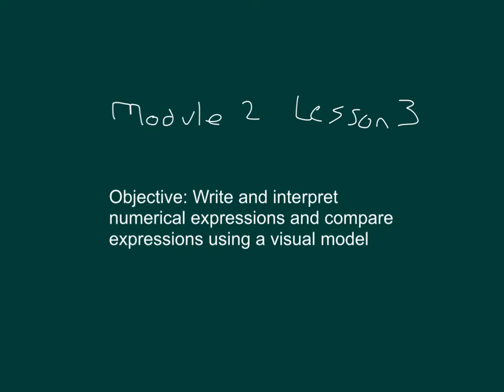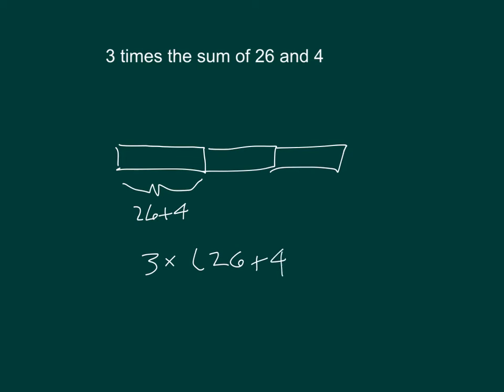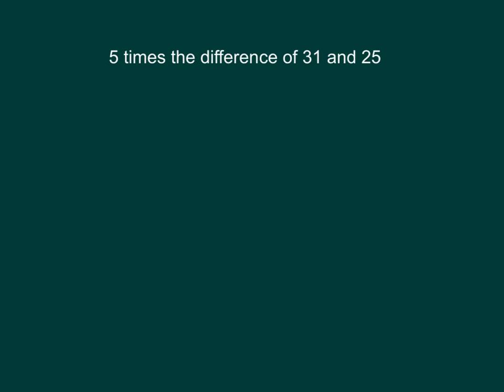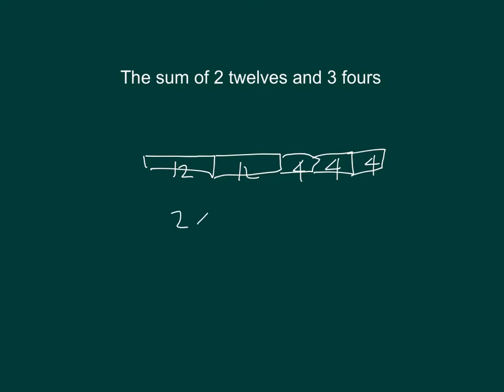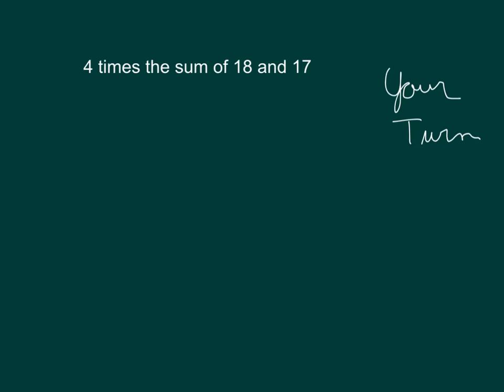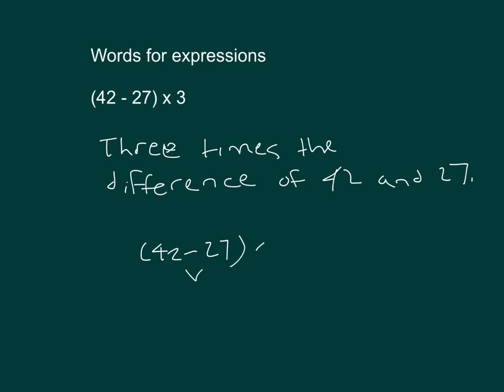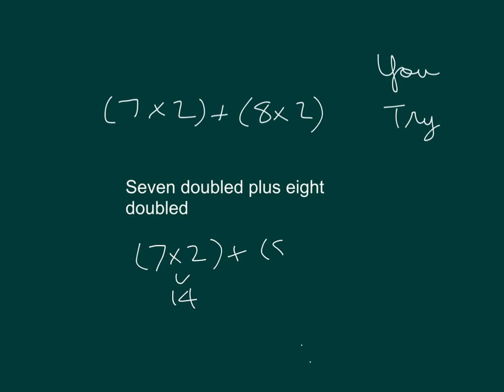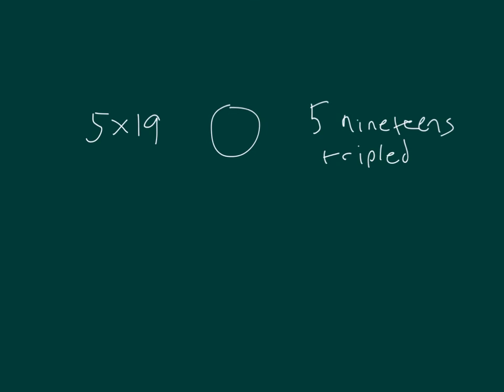Engage NY Module 2 Lesson 3 Grade 5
Write and interpret numerical expressions and compare expressions using a visual model